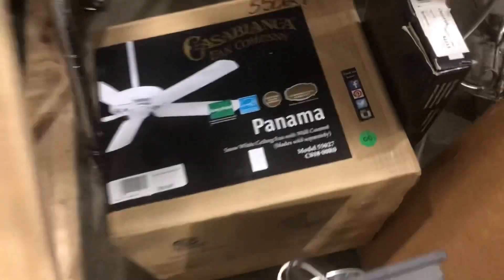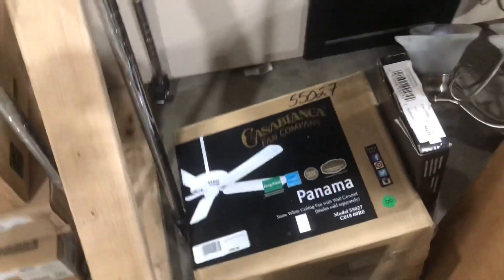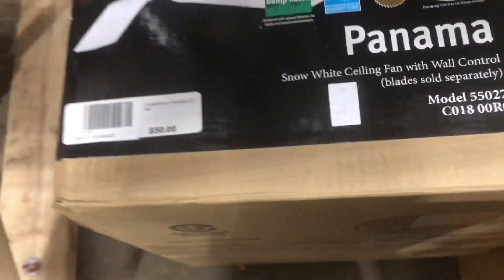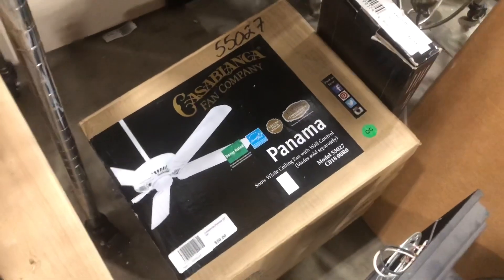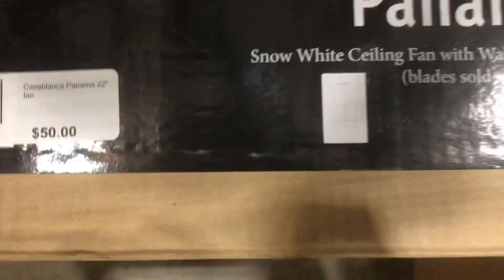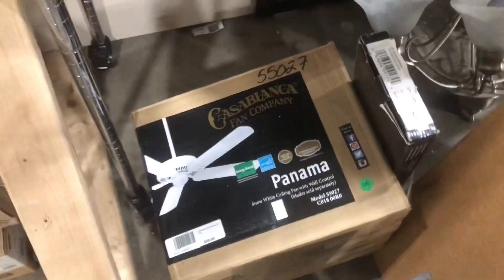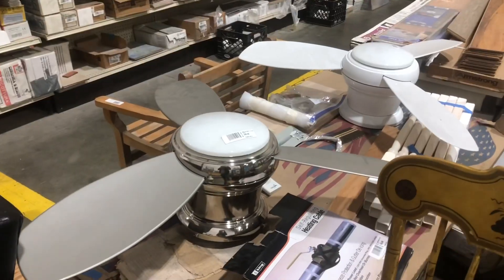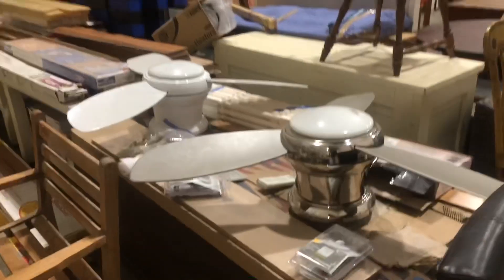Fans and Lights at Habitat (1/16/21)